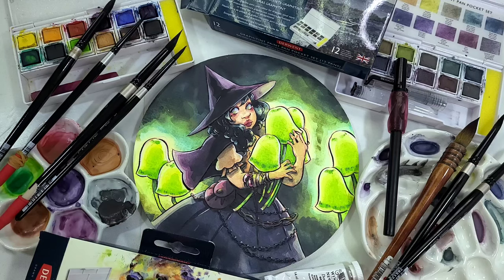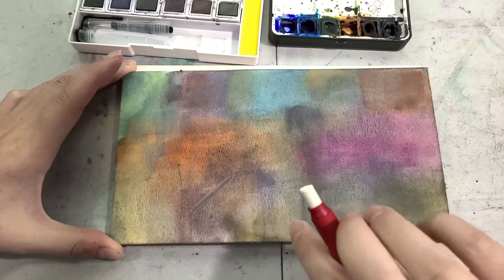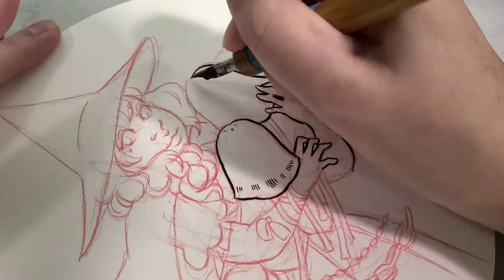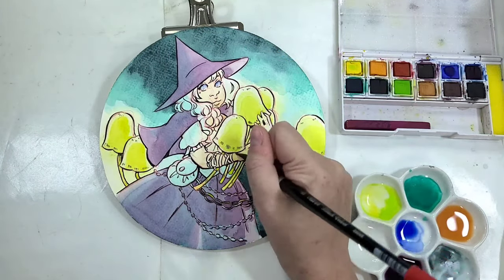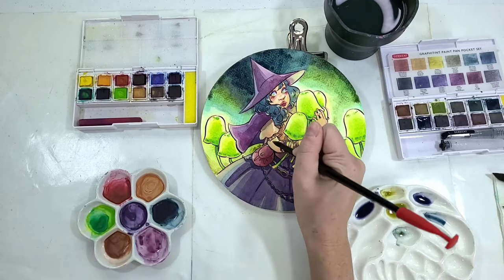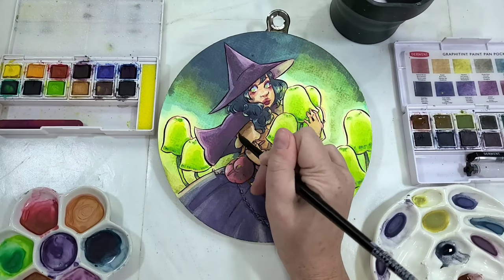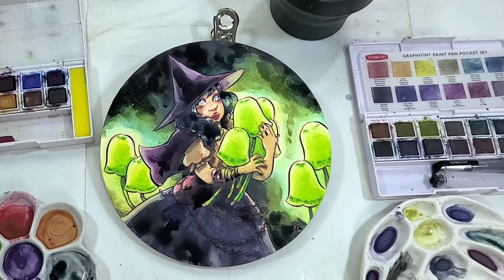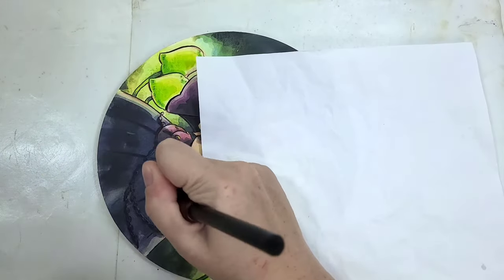Witches Brew: Graphitint Fieldtest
Support reviews and tutorials like this one:
One Time Tips:

Did a lot of experimenting to find something that might work for me.  I'm not a graphite wash, or line and wash, sort of artist, but I do like moody colors- I loved the Boku Undo Sumiesque, the Van Gogh Dusk Colors, ect, and I enjoy spots of intense granulation.  Initially, I had hoped these would allow for erasing when dry- they do not.

Colors in this set:

Autumn Brown
Russet
Meadow
Green Grey
Slate Green
Ocean Blue
Steel Blue
Dark Indigo
Aubergine
Juniper
Port
Graphite Grey

I started with an underpainting using the Derwent Inktense half pans, bc the Graphitint do not have a lot of color to offer, and turn muddy fast.  I am opting to use the Graphitint as a glaze to add some grit and interest.

Graphitint doesn't really get dark on its own, so to get the really dark shadows, I'll need to mix in some black from the Derwent Inktense set.  Mostly it seems to offer a bit of sparkle- the graphite.

The Graphitint really obscures the lineart.  Ths was originally dip pen inked with Paynes Grey, I'm going to have to reink with Black for clarity.

I started with reinforcing the glow effects using Yellow and some of the greens, working wet into wet and blending.  I also started adding layers of Graphitint to her skirt, cape, and hat, focusing on Indigo, the purple, and the reddish brown.  I allowed it to dry fully.

My goal is to do some local shading using local colors first, then do atmospheric shading while also mixing in some black to get those darker shades.  While I am able to accomplish this sort of layers, it's muddy and unimpressive- the Graphitint and my usual artstyle are not a good match.  Maybe something light and monochrome, like my Boku Undo pieces?

This is just kinda a muddy mess to me.  I can't build up layers the way I'd want to.  Color gets obscured.  Even introducing black doesn't really do a whole lot.  I am sure there are better ways to handle Graphitint, this was probably too heavy-handed, but at least I can demonstrate what to try to avoid, what these cannot do well.

Graphitint really pollutes the water and rinse cup, so be sure to rinse your cup thoroughly before using other watercolors

I really think I prefer super granulating watercolors, like the Van Gogh Dusk Colors, or the Lunar colors, or the Supervision Super granulating colors, to the Graphitint.  There isn't enough of what I want (delicacy, or granulation, or ability to build up contrast, or the ability to erase, or transparency) and there's too much of what I don't really value (graphite sheen, indelibility once dry).

Pros:
Indelible once dry
Beautiful muted colors

Cons:
Graphite is too finely granulated, so it just makes it muddy- different amounts of granulation would make it more visually interesting

Verdict:
So far, it's not for me.  I haven't yet hit a technique that I feel resonates with these unusual watercolors, but Ill keep trying.

8 Bit Dreamscape
Friday Fugue- Trevor Garrod
Sunny Looks Good on You
Broken- Patrick Patrikios
Orange Octopus
Cartoon Space Utopia
National Express- Dan Bodan
Lulu is the Cat I Like Best